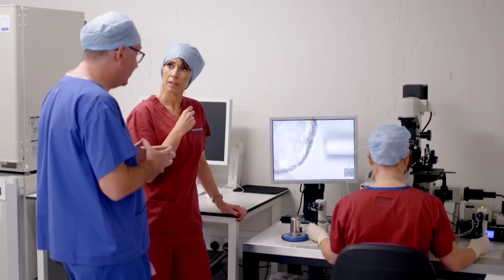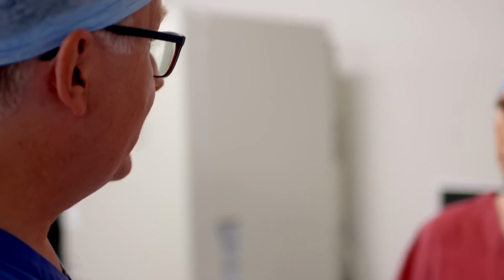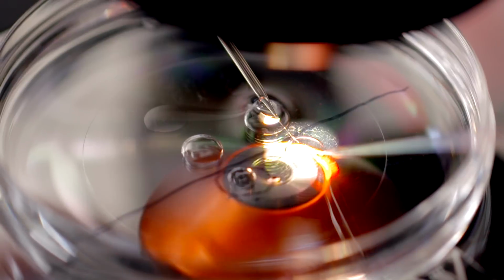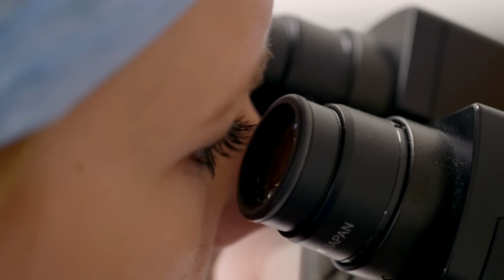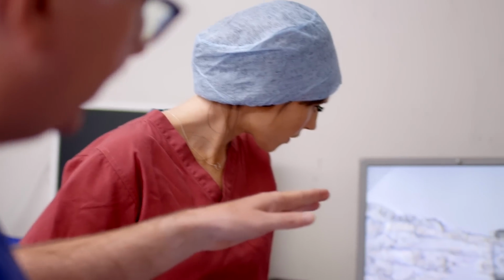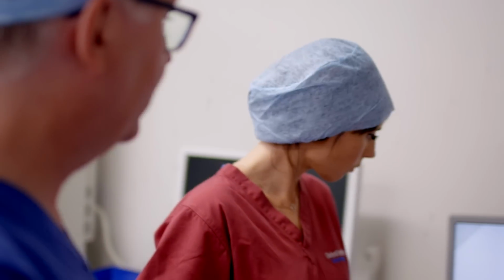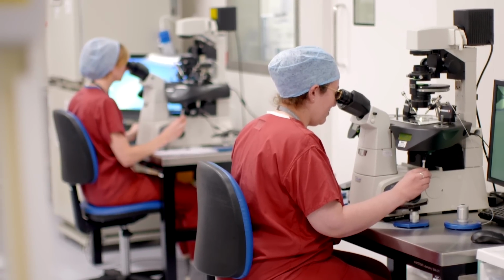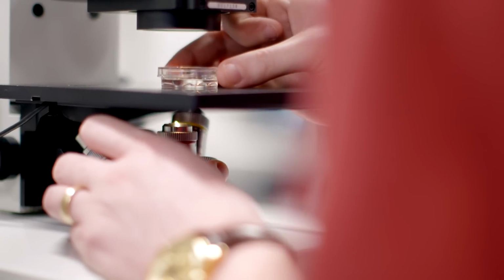Fertilising women's eggs - Alex Jones - Fertility & Me: Preview - BBC One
Alex Jones sees the latest IVF techniques - and what can happen to woman's eggs?